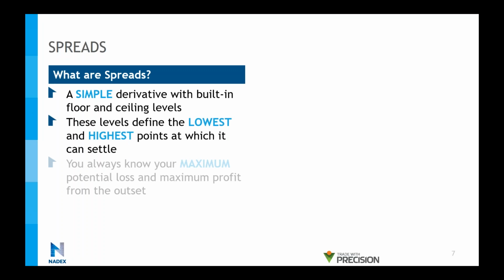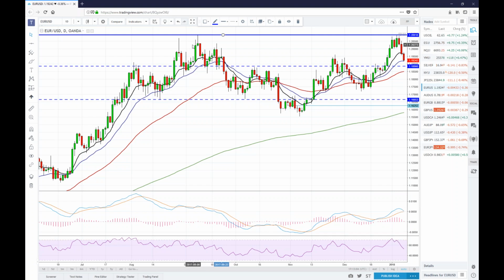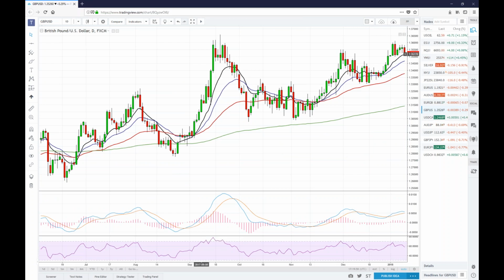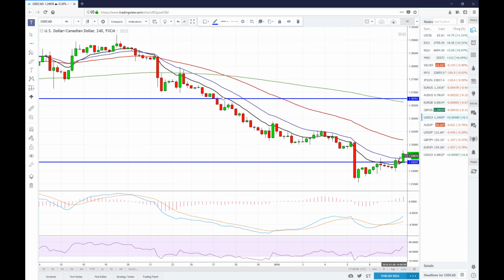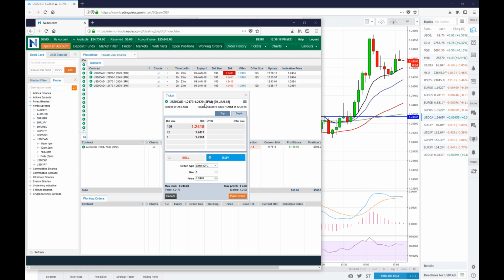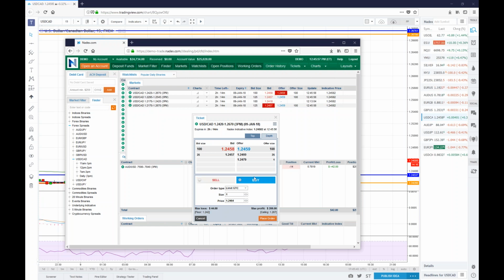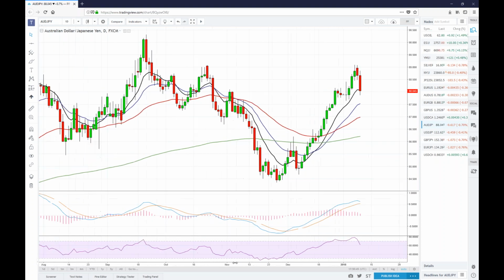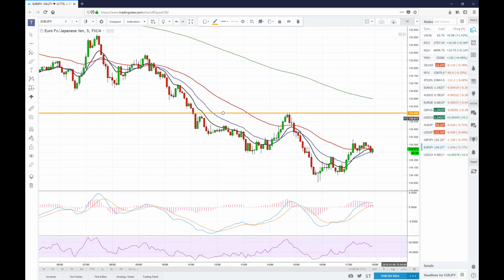January Forex Outlook Short term forex trading with Spreads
A live and interactive course focused on trading the world’s largest market with via a fixed risk contract. This webinar will provide an introduction to trading Spreads and discuss the mechanics for trading them using Nadex’s proprietary platform.
This webinar covers:
• Benefits of trading Spreads
• Market scenarios and set-ups on the forex market
• Utilizing Spreads under different market conditions
• Outlook on the coming month and beyond

Nadex is the first and largest CFTC-regulated online exchange in the U.S offering binary options and spreads to individual traders. Nadex is a trusted and secure, low-cost, limited risk way to participate in the world's markets including forex, commodities, stock indices and economic events, with intraday, daily and weekly contracts.